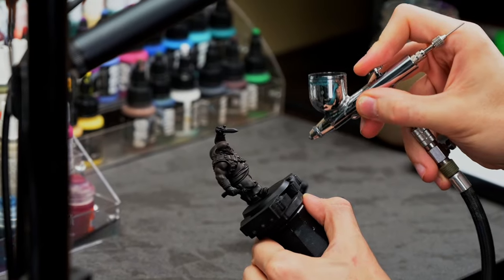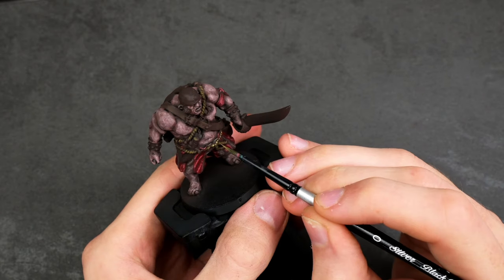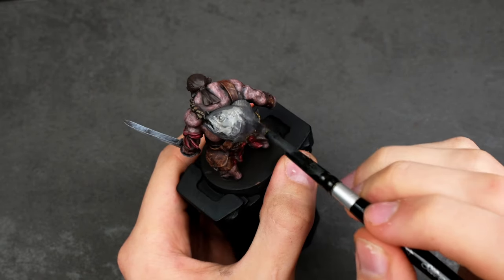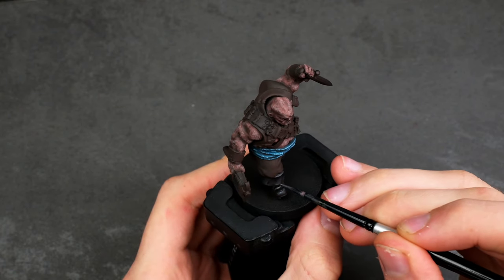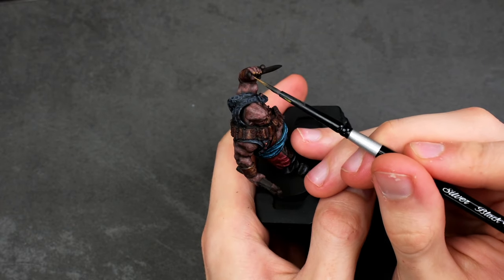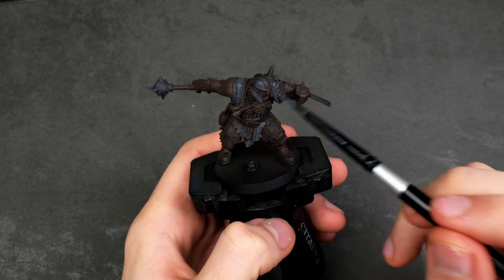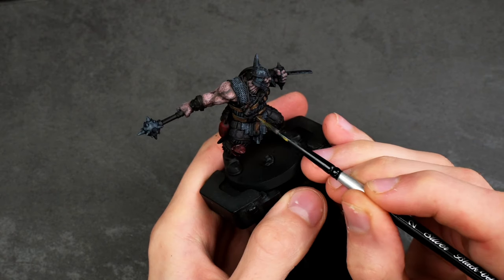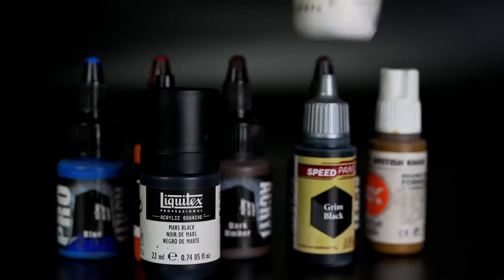How I Painted Big Ogres For My First Mordheim Warband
Just started working on my Warband, kicking off with these cool Ogres, also known as Ogor Mawtribes. Next up, I'm thinking of throwing in some Cities Of Sigmar minis to spice things up. This isn't a full painting tutorial, just me sharing some handy Warhammer painting tips. I'm new to painting non-metallic metals, but hey, I think it turned out pretty awesome on these guys.

Timestamps:
00:00 Getting Started with Mordheim 'The Best Game Ever'
00:35 Painting The Pirate Ogre with a Massive Tuna
03:53 Painting Second Pirate Ogre holding an Axe and a Dagger
07:25 Painting Age of Sigmar Cursed City Armored Ogor Mawtribes
10:13 The Finished Epic Ogres
10:32 The Paints Used in the Video

Two of them are 3D Printed Pirate Ogre Minis I was gifted, the other one is an Ogor from The Warhammer Age of Sigmar Cursed City Box set.